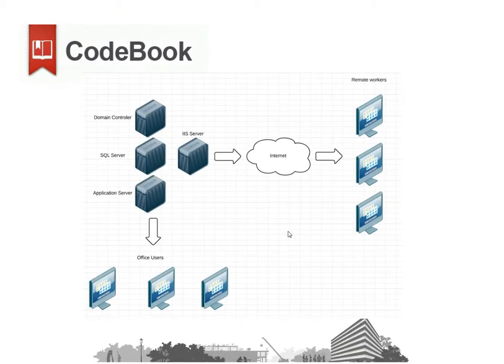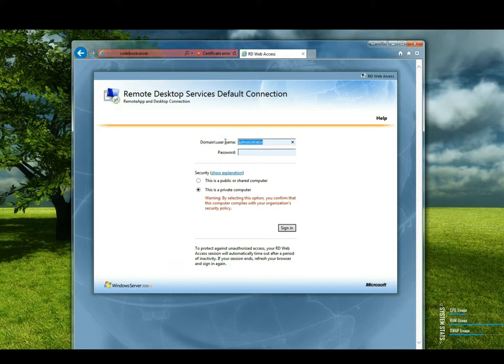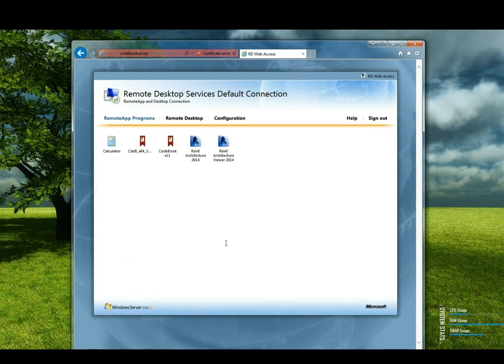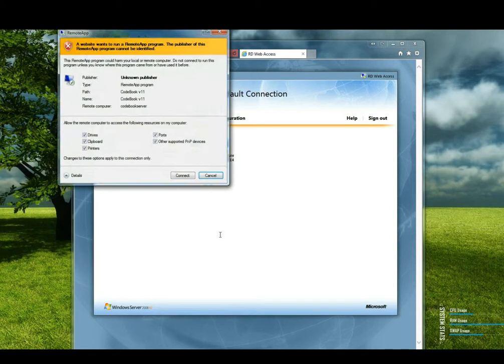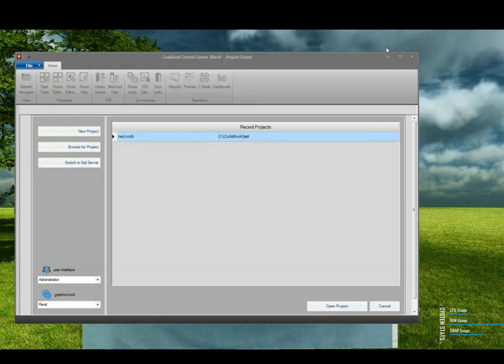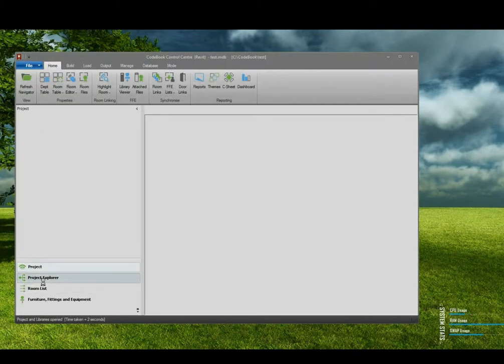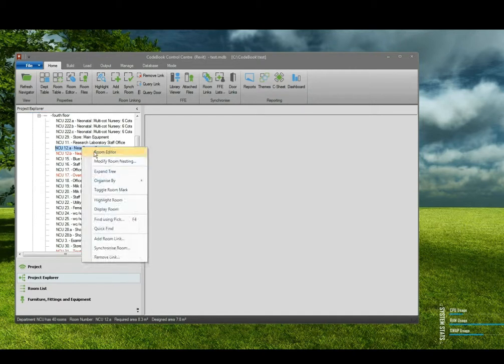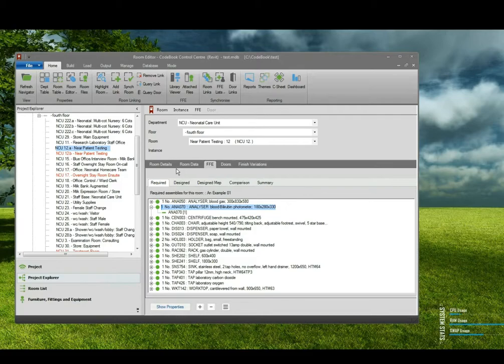CodeBook In the Cloud